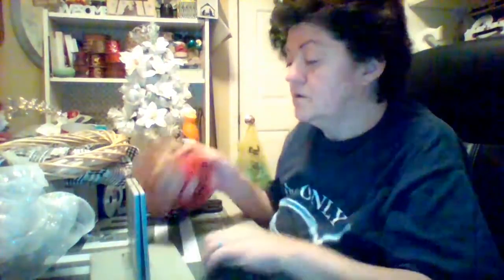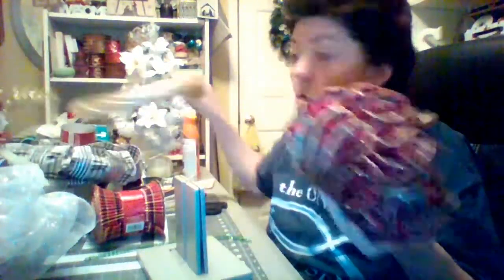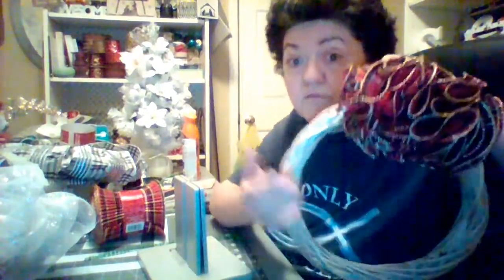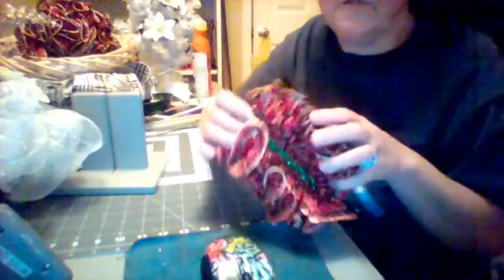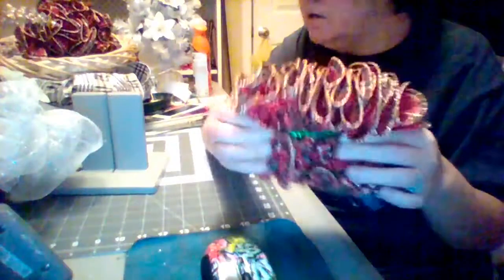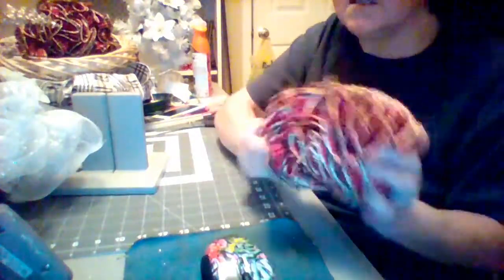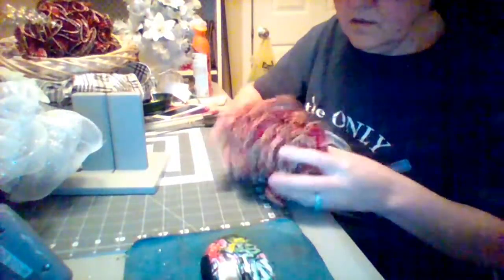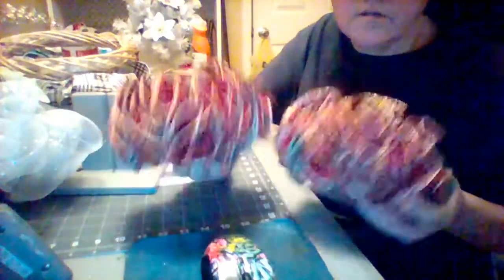VERY FIRST SPIRAL BOW ON YOUTUBE